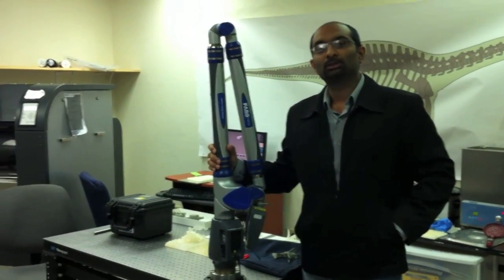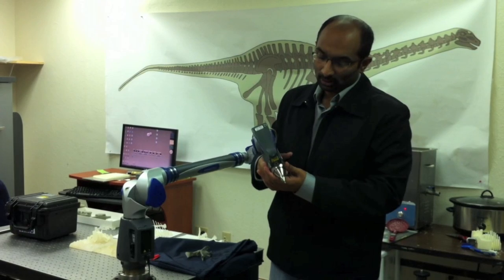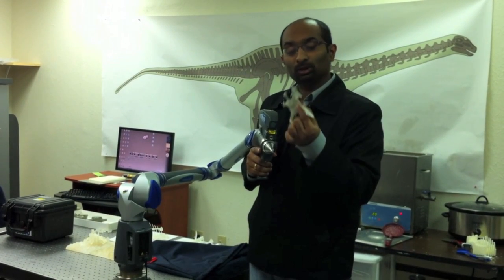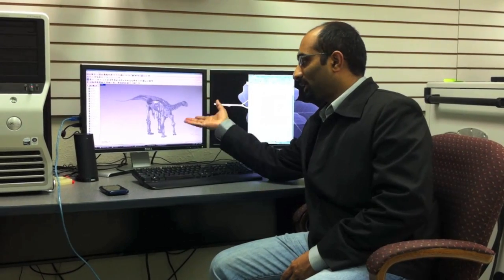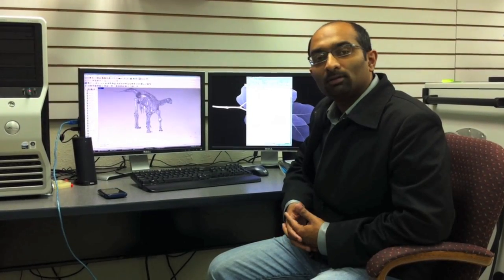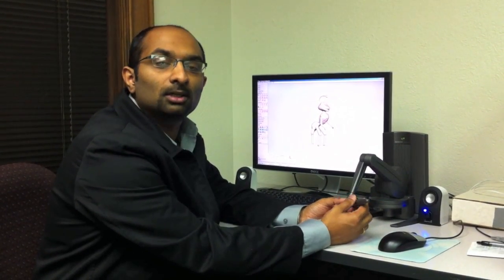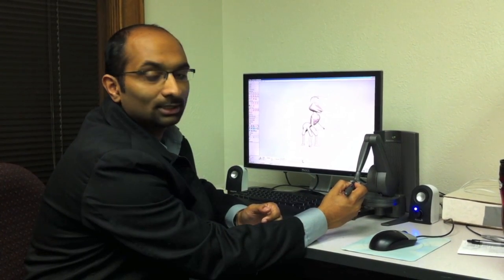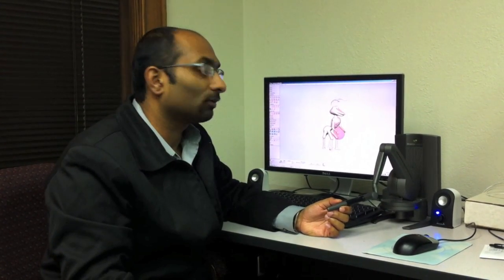Reverse Engineering a Dinosaur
OU Students and Faculty from the SEAM Center collaborated with paleontologists from the Sam Noble Oklahoma Museum of Natural History to reverse engineer a juvenile apatosaurus.